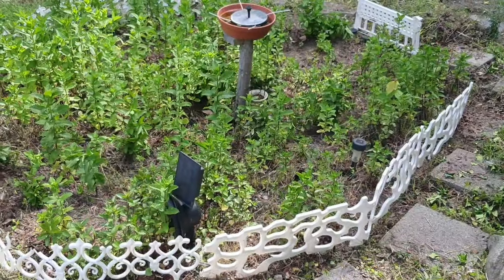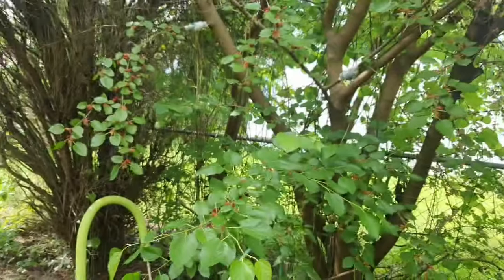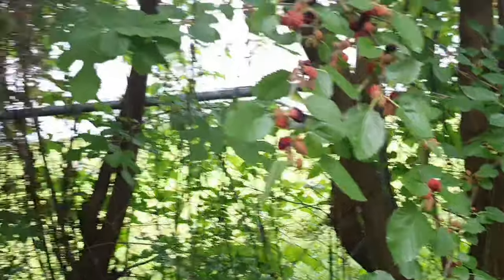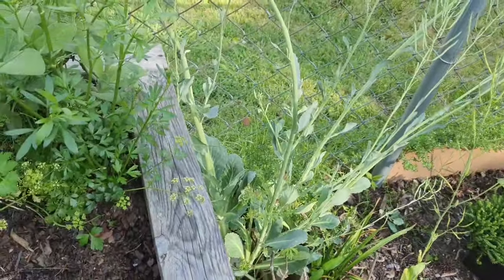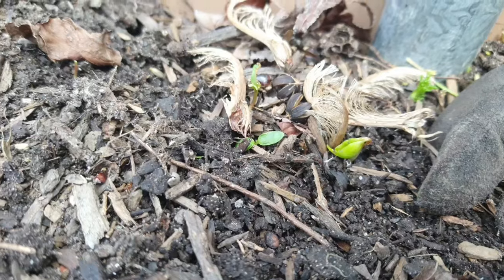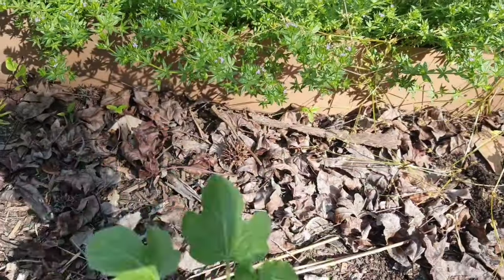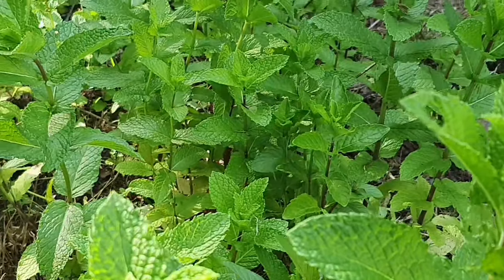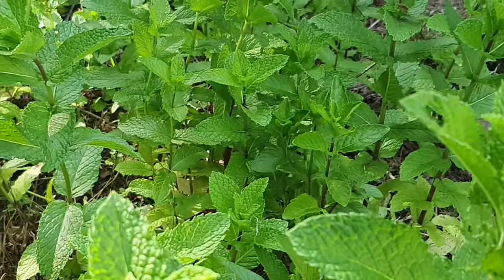WHAT'S GROWING IN THE GARDEN!!! NEW ADDITIONS to my mini garden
Hello everyone and thanks for joining us. Today me my mother and my boys will be cleaning out my mother's backyard period. We sure did pick a fine time to clean out the back because it was hot and I was tired but the work needed to be done. Thank you joining us and watching. I hope to see you guys in our next video.

Ps this video is new to you but old to me, I'm s few weeks getting this out

Although this isn't my first year gardening,  I am still a beginner and I'm on this journey to learn and improve in order to have a successful garden.

Thank you so much for taking the time out to view my video.